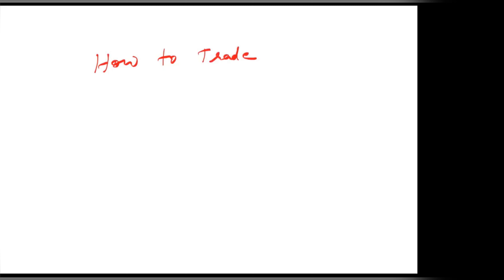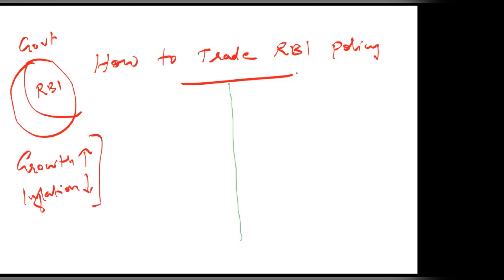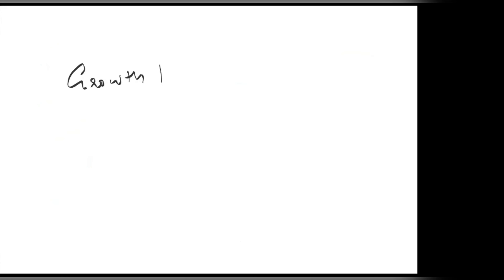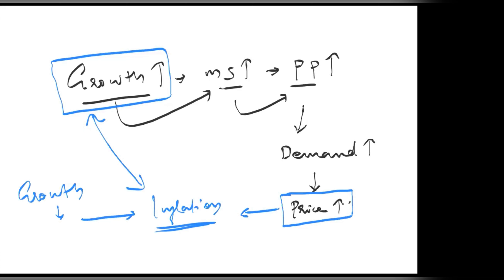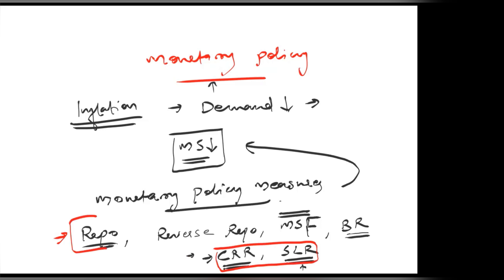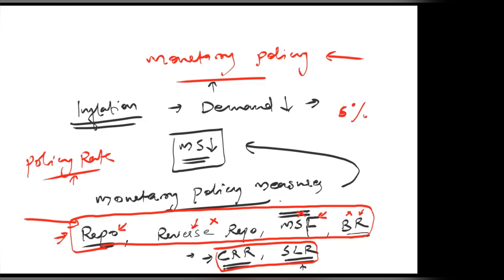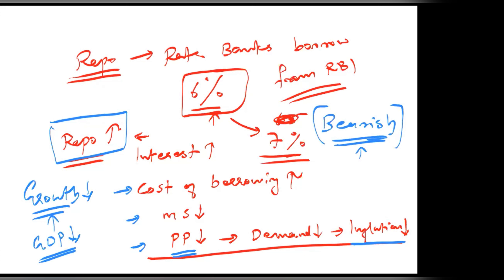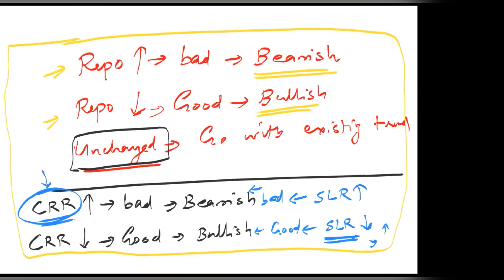How to Plan Your Bank Nifty Trade on RBI Policy Day | Impact of RBI Monetary Policy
My Courses

Team plz note, thr are many telegram channels in my name, i don't use any of them to give any tips, no telegram channel tips, no fund management, or any such things wer u pay me.. i never ask u money, thr are many fakes who take money in my name and few of my subscribers got trapped . so plz plz plz don't get trapped.. only way u can connect to me is Instagram, and in that also thr are many fake profiles.. so the original link i give here.. plz note everything else tha  this is fake , and i never ask any single penny from any of u..
plz note thr is no live trading sessions available as I am not sebi registered analyst, and watever shared is based on my knowledge and experience..

In this video, we discuss how to plan your Bank Nifty trade on RBI Policy Day and the impact of the RBI Monetary Policy on market movements. Understanding RBI's monetary measures, such as the repo rate, CRR, and SLR, is essential for making informed decisions during these critical economic events.

On RBI Policy Day, the central bank announces its stance on inflation control and growth promotion, and this directly affects the market, especially stocks related to banking and financial sectors. We explain how an increase in repo rate is generally bearish for the market because it increases borrowing costs, reducing money supply and slowing down economic growth. Conversely, a decrease in the repo rate is considered bullish, signaling that the economy is stable, and RBI is now looking to encourage growth.

CRR (Cash Reserve Ratio) and SLR (Statutory Liquidity Ratio) are also significant indicators. An increase in CRR restricts the lending capacity of banks, making it a bearish signal for banking stocks. A reduction in SLR is generally bullish, as it increases the liquidity and lending capacity of banks. These factors directly affect the Bank Nifty, so understanding these dynamics helps in planning trades.

In this video, we walk you through the process of analyzing the RBI Policy, understanding its impact on inflation, and how it directly influences Nifty and Bank Nifty. We also discuss why focusing on repo rate changes is more crucial than relying solely on indicators like Vwap, EMA, and RSI during such events.

Whether the repo rate increases or decreases, the market will react accordingly, and it's essential to know how to position yourself for the best possible entry. With a bullish or bearish view based on these policy decisions, you'll be better equipped to navigate the market during high-impact events like RBI Policy announcements.